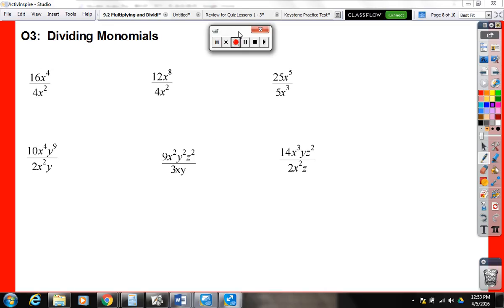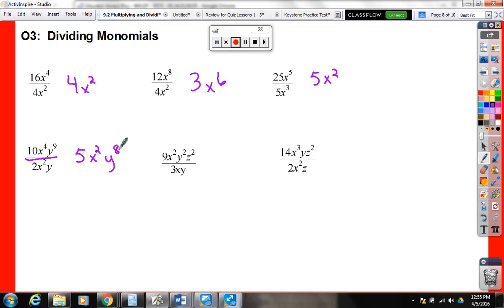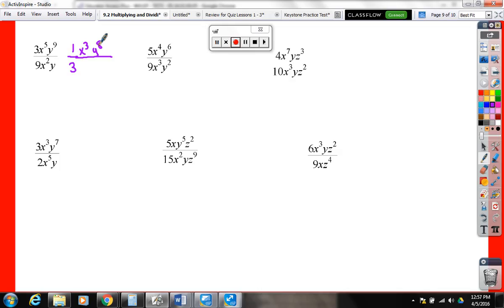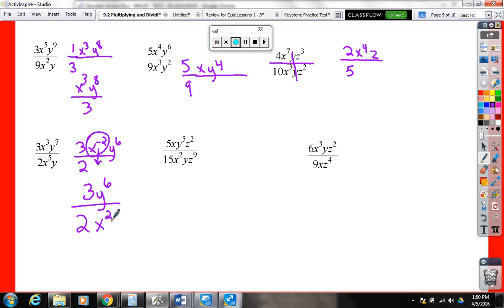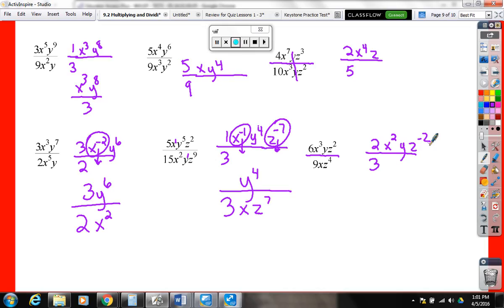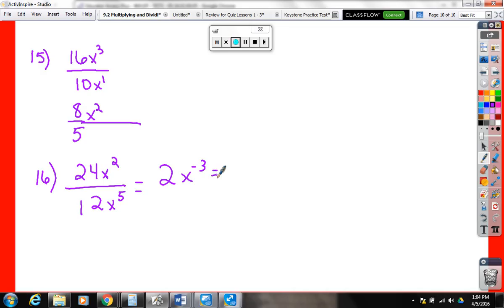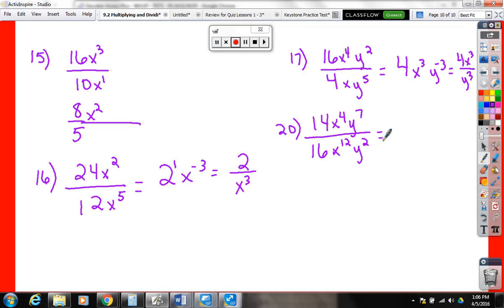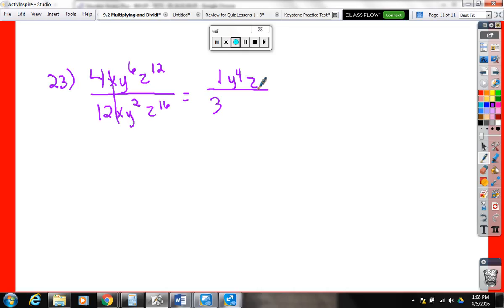9 2 2 Multiplying and Dividing Monomials, part 2